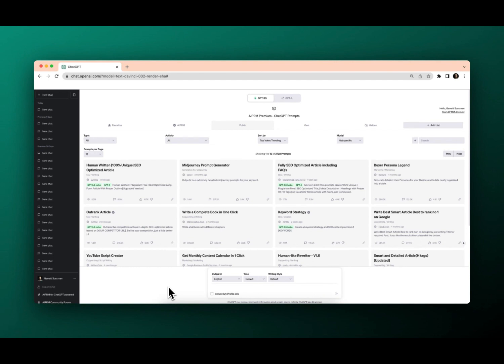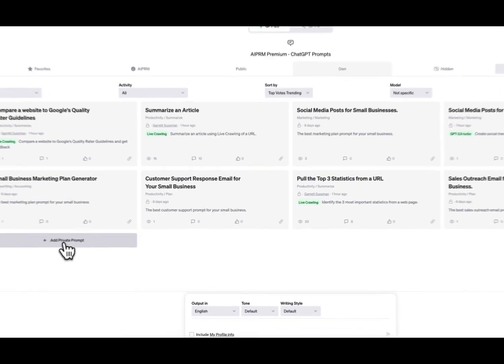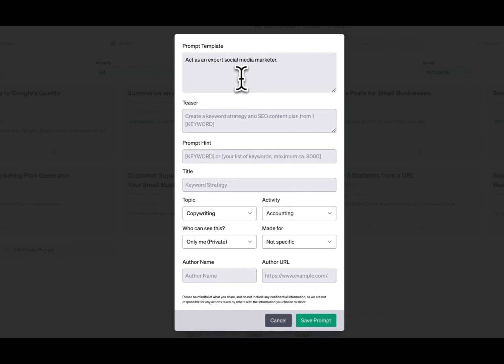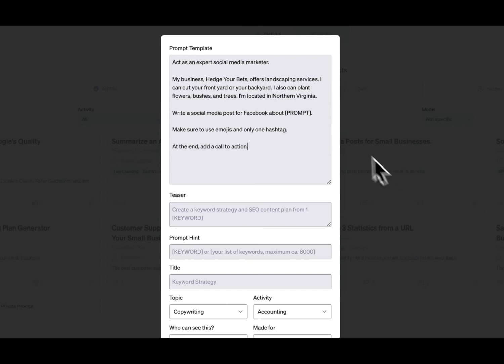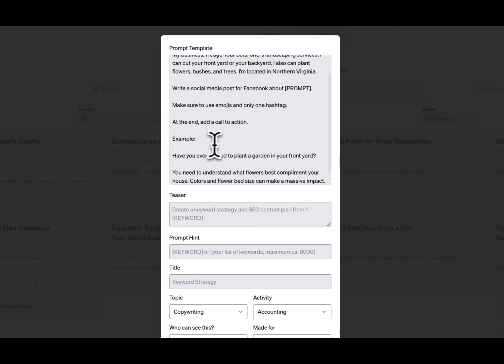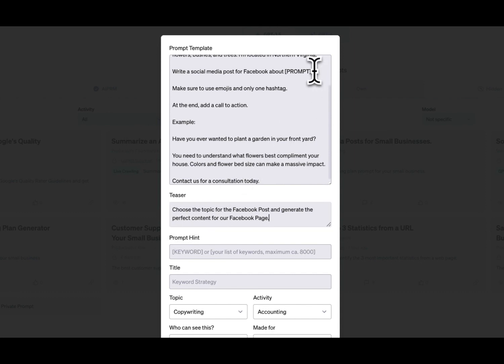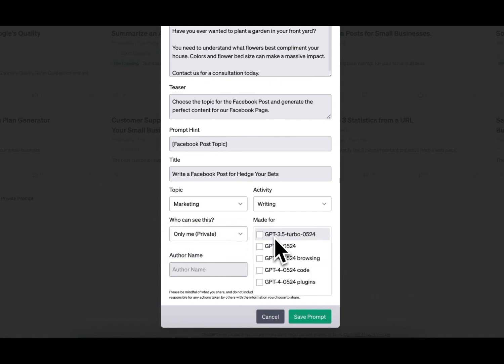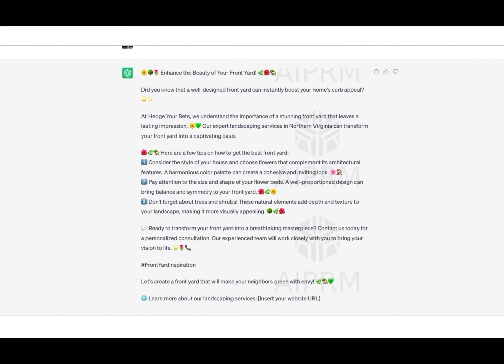How to Create a Prompt in AIPRM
In this tutorial, you'll learn how to create a prompt.

Take your ChatGPT experience to the next level by installing and activating the free AIPRM extension!

In this video, we'll guide you through the installation process and show you how to unlock a range of advanced features that will enhance your AI writing capabilities. Don't miss out on this opportunity to maximize your productivity with ChatGPT!

Unlock even more features and capabilities by upgrading your plan today